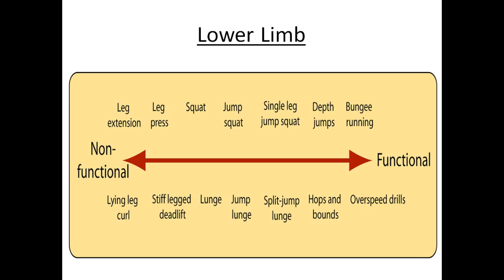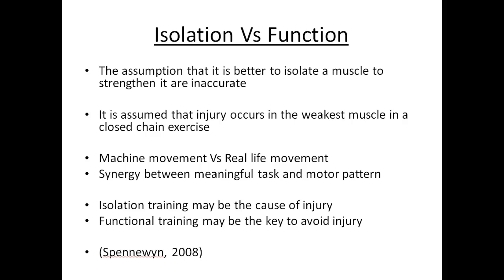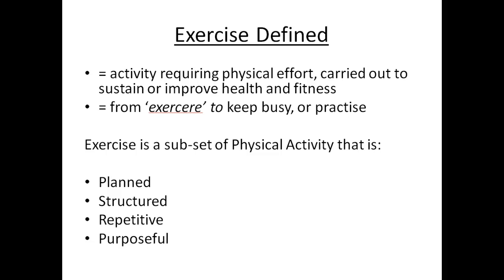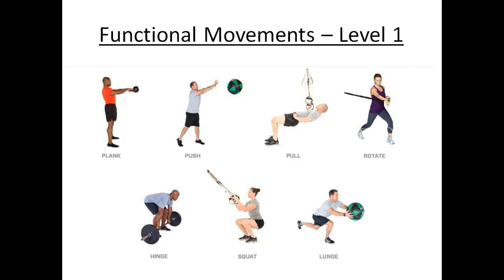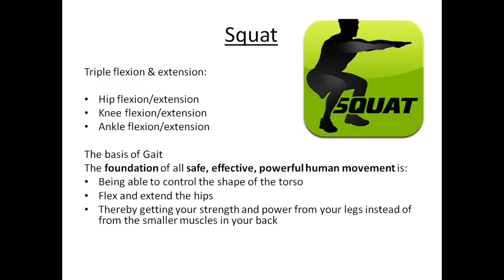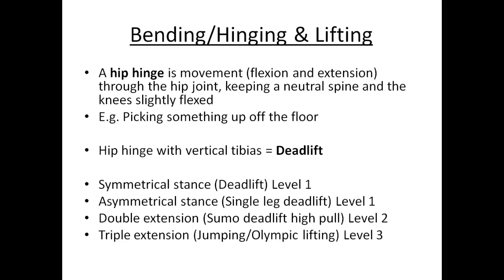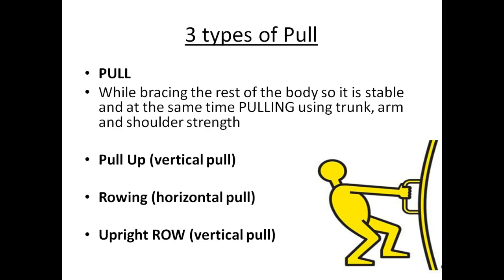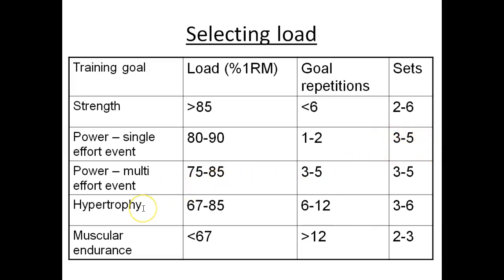PET Week 4 - Functional Strength & Conditioning